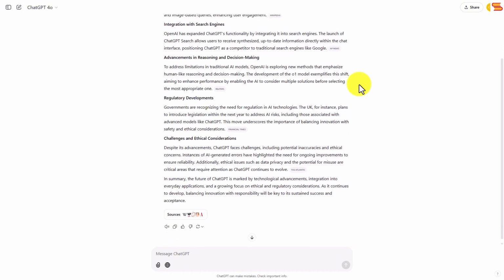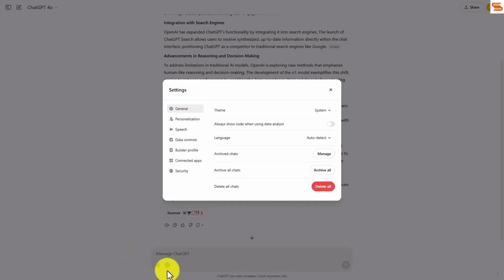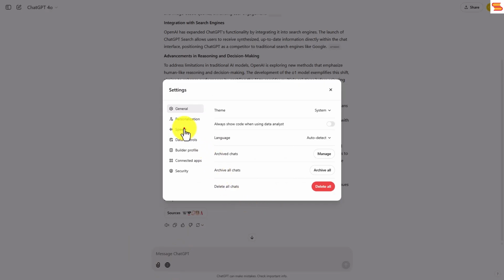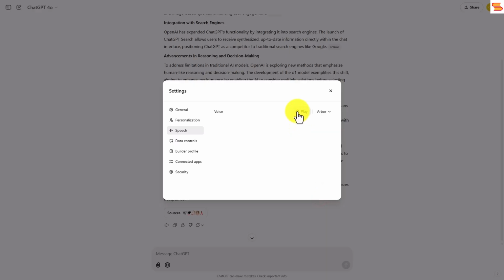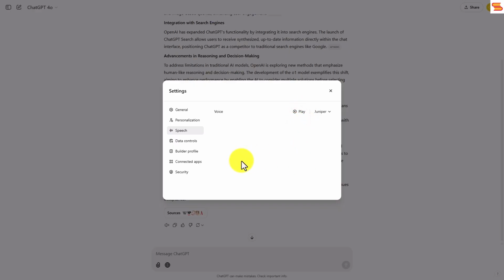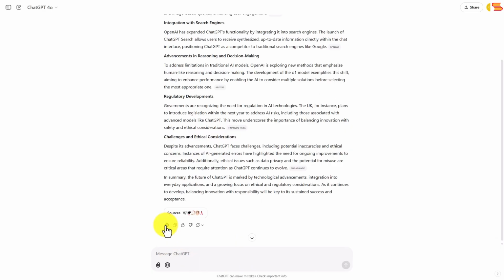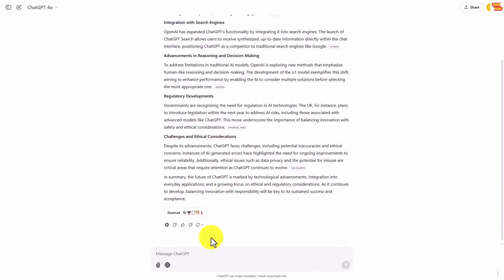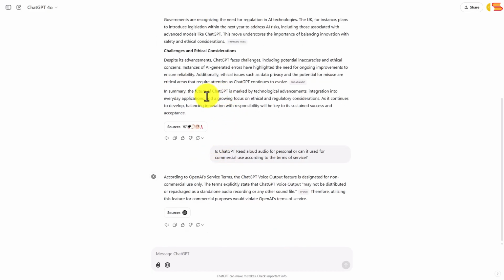🎙️ ChatGPT Now Talks! New Audio Mode & How to Use It Like a Pro | Lesson 4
ChatGPT now has an audio mode, allowing users to talk directly with AI and receive spoken responses! 🎤 This feature takes AI communication to the next level, making interactions feel more natural and intuitive. In this video, we’ll cover:
✔️ How to enable & use ChatGPT’s voice mode
✔️ Supported languages & voice options
✔️ Best use cases for businesses, students, and casual users
✔️ Privacy & security concerns you should know

🔥 Watch till the end to hear real-time examples of ChatGPT responding in audio mode!